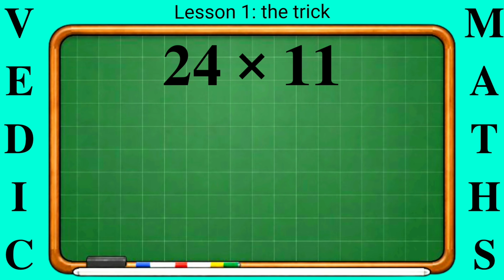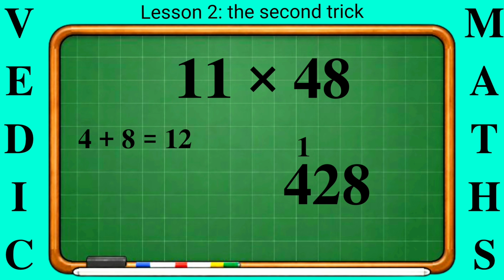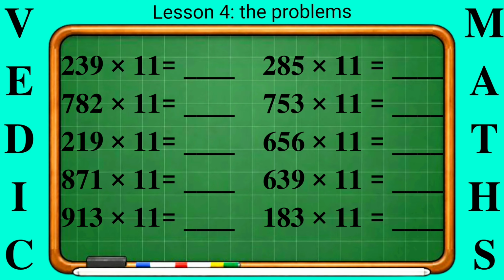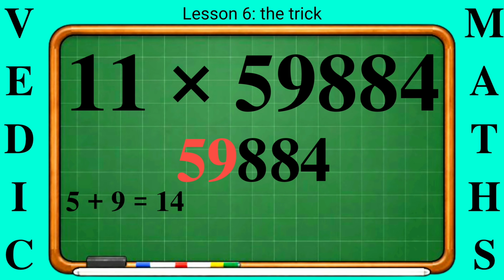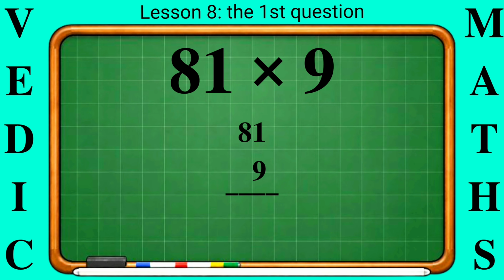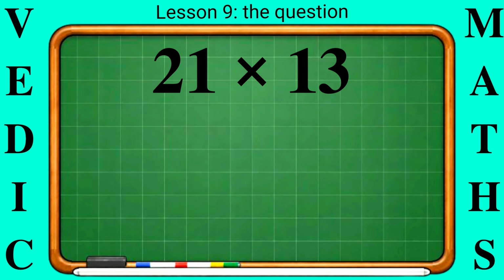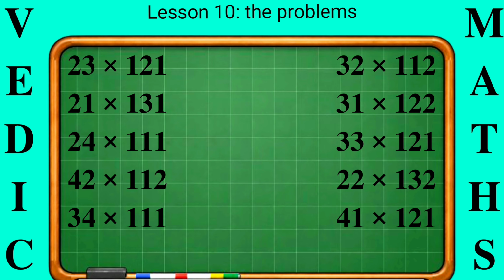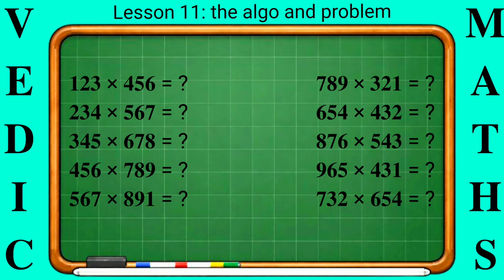Vedic maths Lesson 1 - 11 all videos